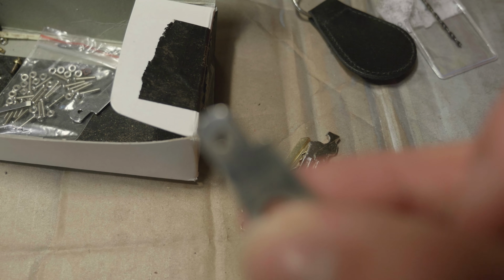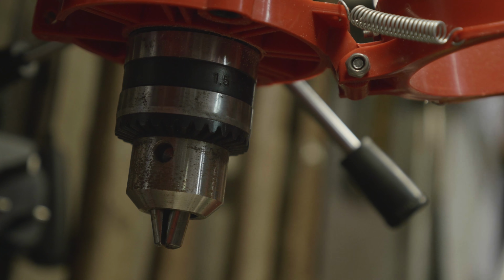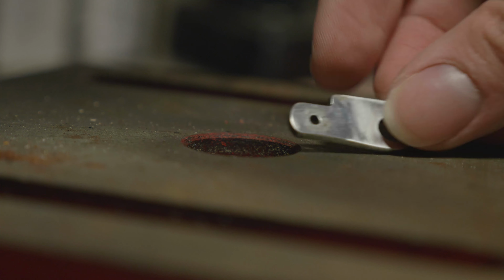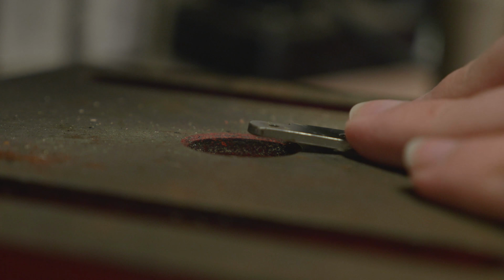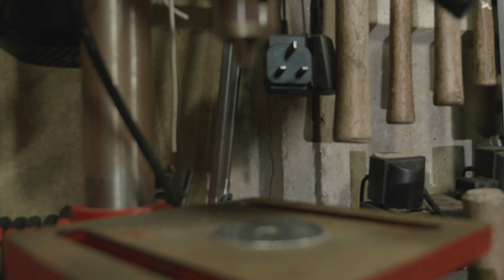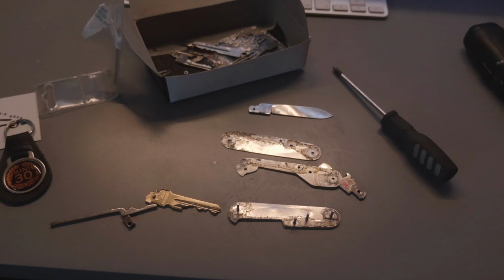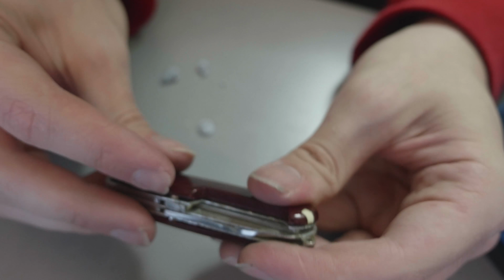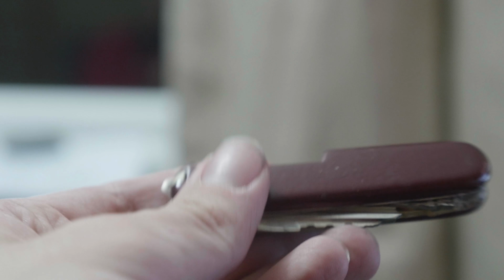Putting it all back together - Custom Key Project #5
With the keys cut and the holes made, it was time to put it all back together... Something which was a lot harder than I had anticipated...

Cars and Coopers is the place to be for Mini content and so much more!

My First Mini is an Austin Mini 30. Made in 1989, this Mini is a limited edition with only 2,000 made in the Cherry Red colour and 1,000 made in black. With only 70,000 miles done in 26 years, this Mini has plenty of miles left. I intend to learn how to drive in it, bring it back to it's former glory and take it on road trips around Europe.